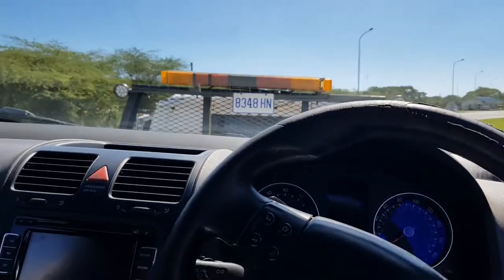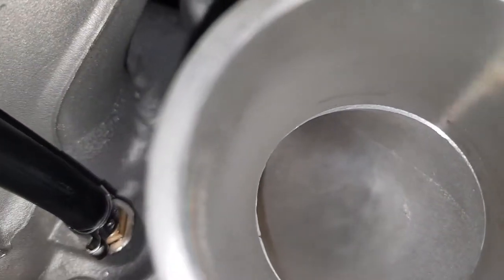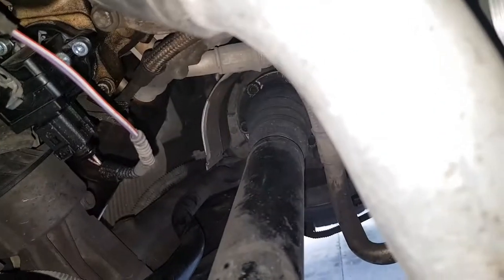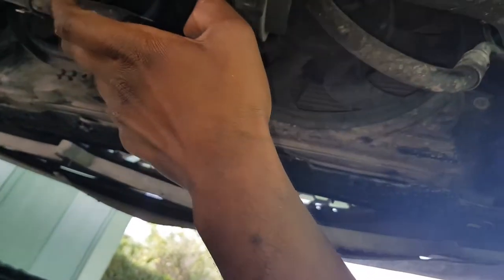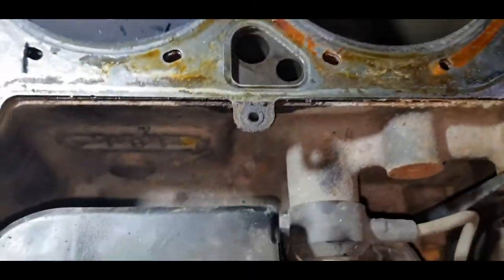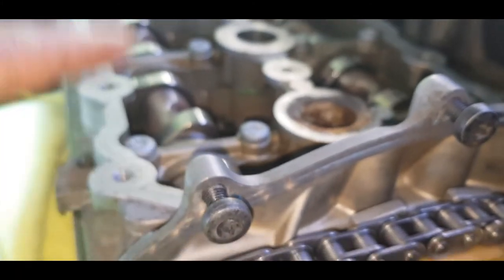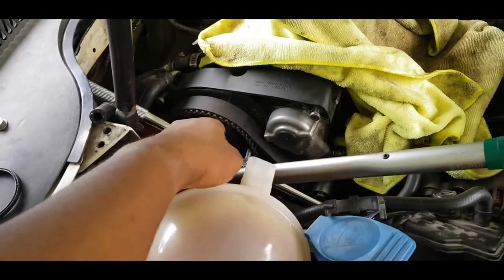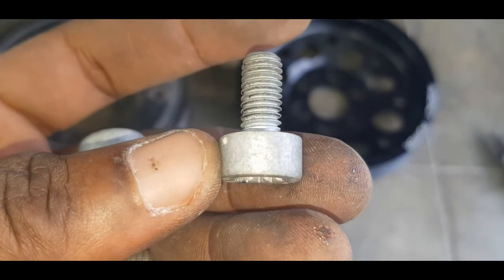MK5 GTI timing belt failure.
My timing belt failed in my MK5 Golf GTI, so I replaced all 16 valves valve-stem seals, changed  oil and coolant.
I took the oportunity to install a Frankenturbo F23T, Audi S3 injectors, and Agency Power lightweight pulley.

362hp and 370 ft-lb torque on the dyno once completed